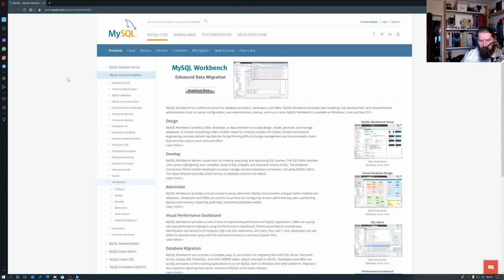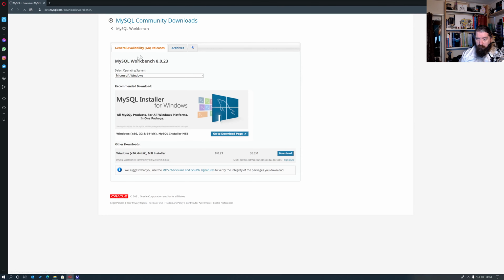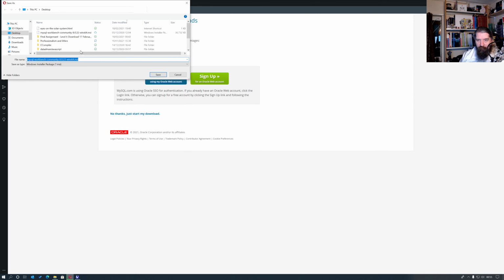Download and Install MySQL Workbench